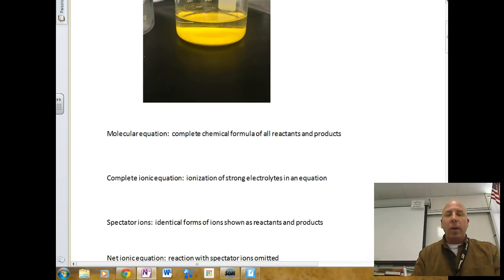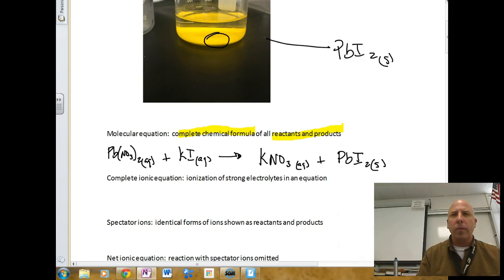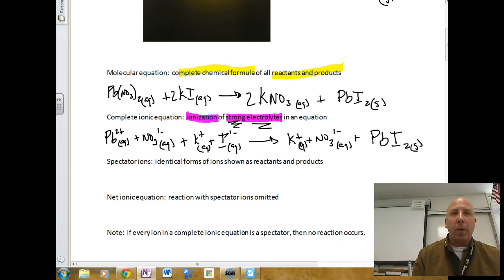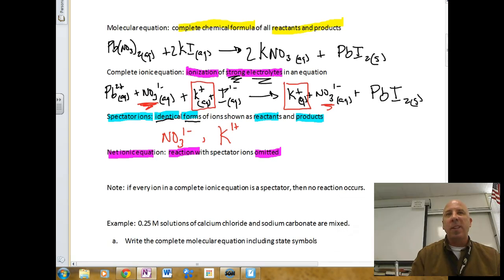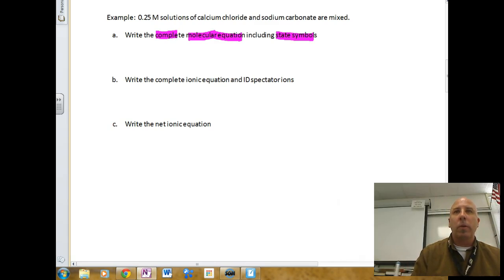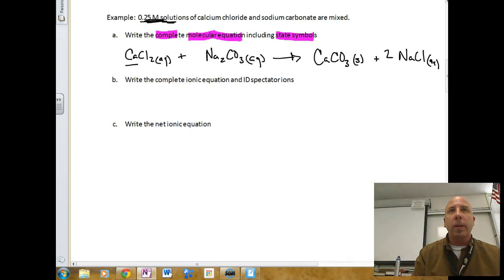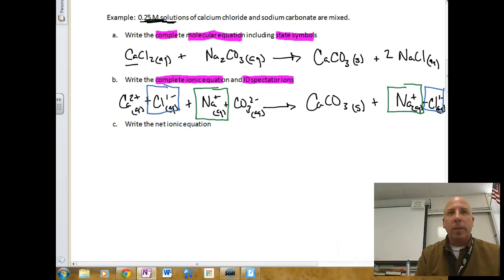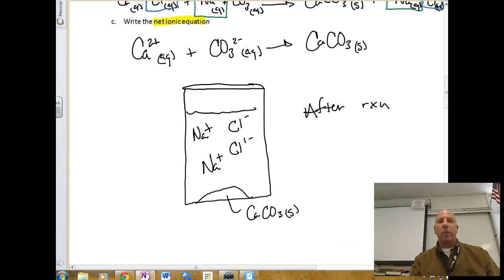Ionic equations, spectator ions, and net ionic equations.